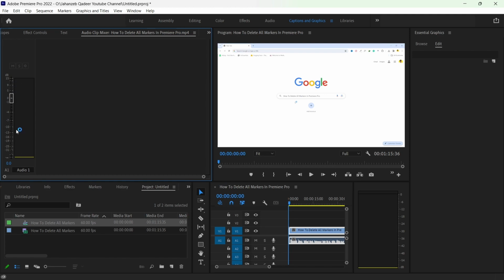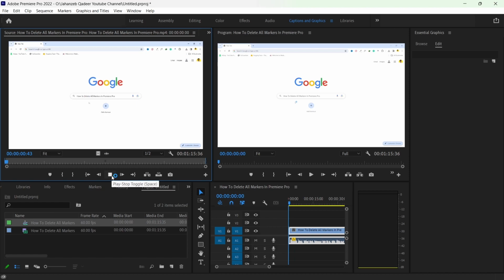How To Mute Audio In Source Monitor Premiere Pro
🔊 Dive into the world of precise audio control with our latest tutorial on muting audio in the Source Monitor of Adobe Premiere Pro! Whether you're a seasoned editor or just starting your video editing journey, this step-by-step guide will empower you to take charge of your project's audio elements right from the source.
Join us as we navigate through Premiere Pro's intuitive interface, showcasing the simple yet crucial steps to mute audio in the Source Monitor. From eliminating unwanted background noise to focusing on visual elements, this tutorial covers it all to enhance your editing efficiency.